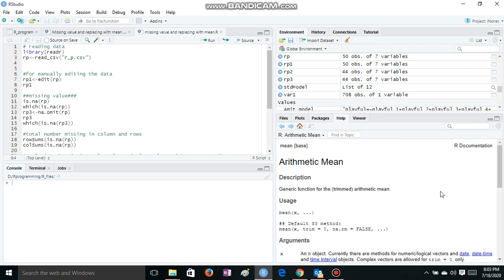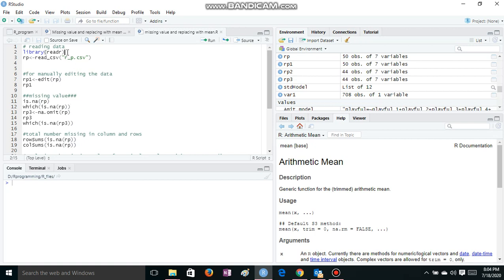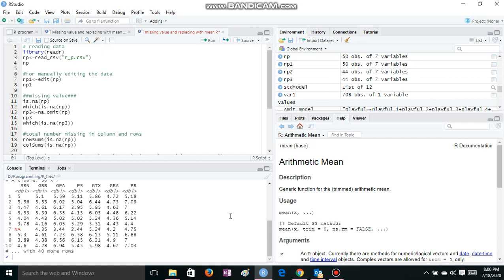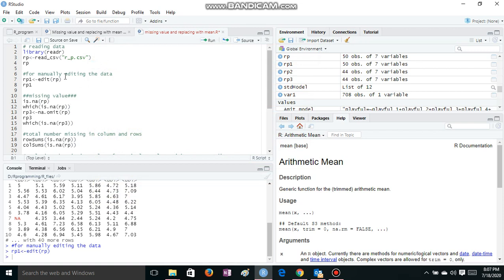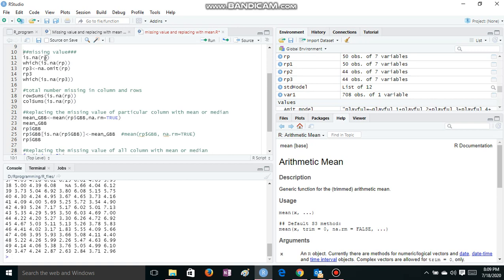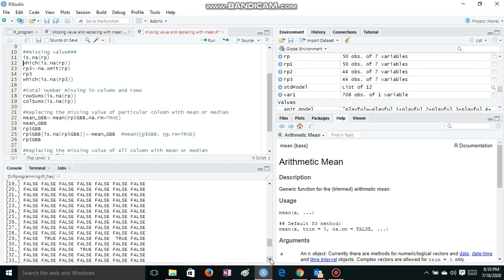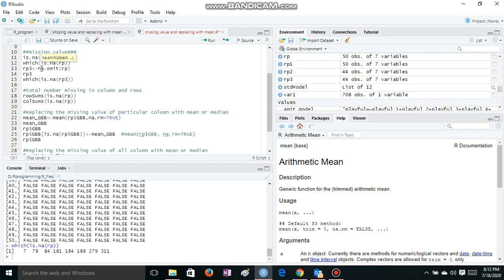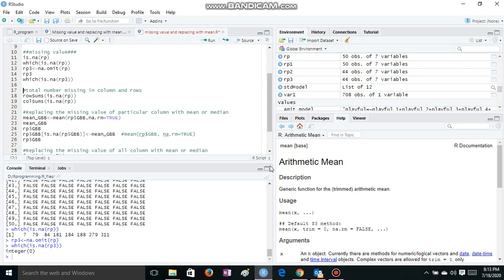Basic of Data analysis using R - Part 4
Steps required for data cleaning:
Removing the missing value using R from data frame